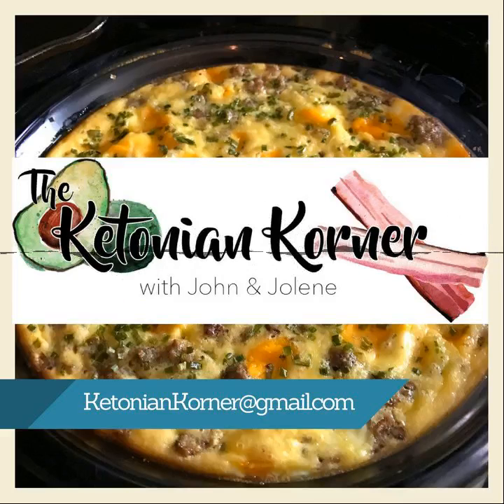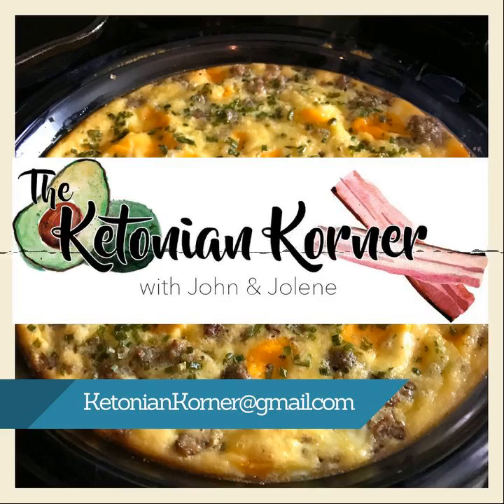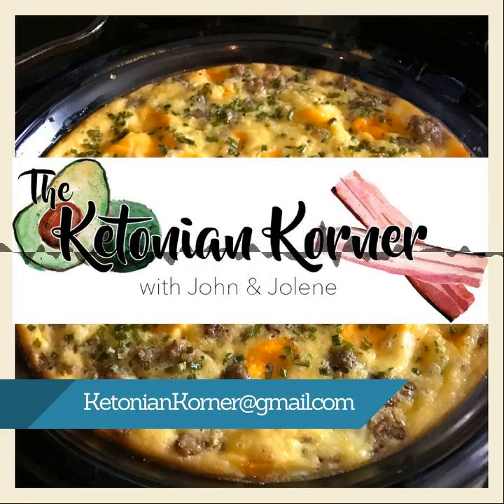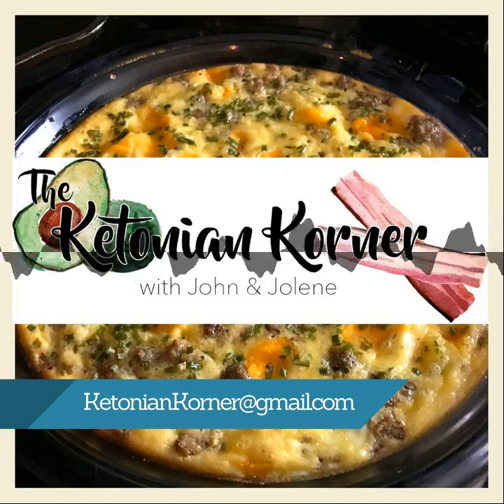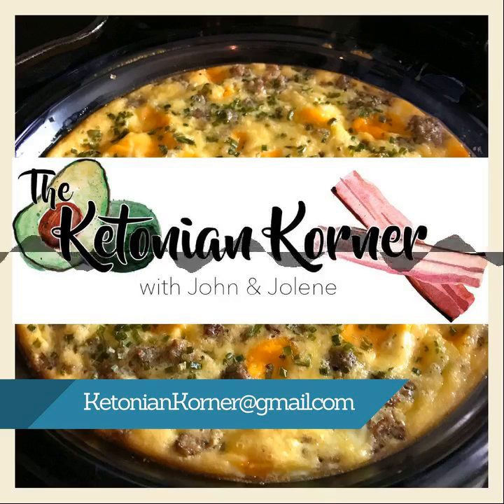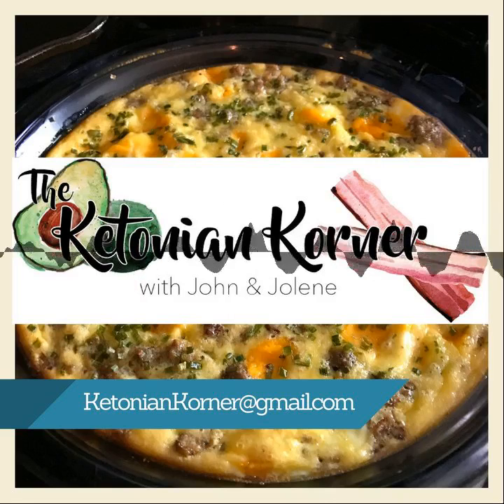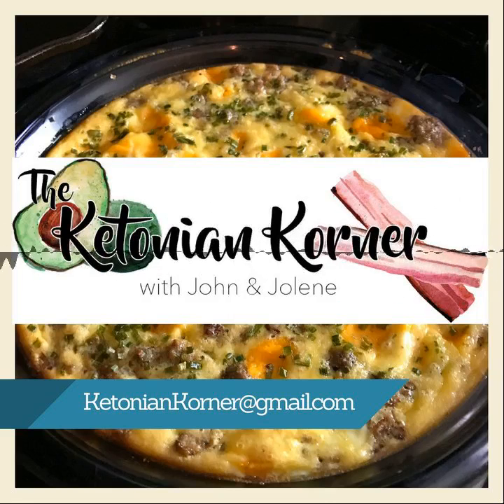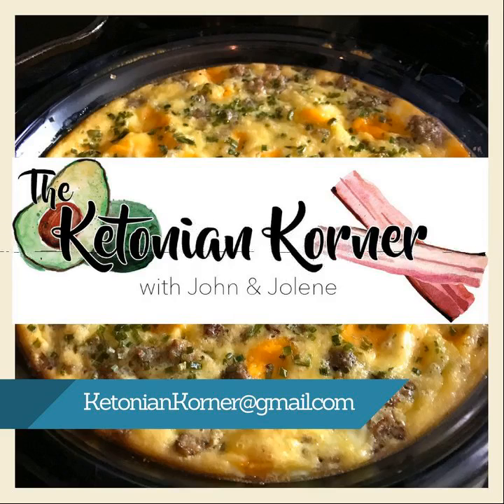Ketonian Korner 029 Instructions for Easy Meals 11/17/17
Are you new to Keto? Have you started, but are struggling? Are you a veteran Ketonian? Well you are in the right place! The Ketonian Korner is hosted by two coworkers, John Davidson and Jolene Hale, who have a round table discussion and keep it real.

In this episode listen as John and Jolene discuss some easy keto meals and how to prepare them.
Base recipes found at the links below, but have fun with these and make them your own.  Listen in to see how John and Jolene change these to fit their families tastes.
Crock Chicken - John just put the chickens in the crock pot with spices and there you have it.
Fajatia Salad - Use the leftover chicken from the Crock Chicken and add taco seasoning.  Sautee peppers and onions and you have a new meal!